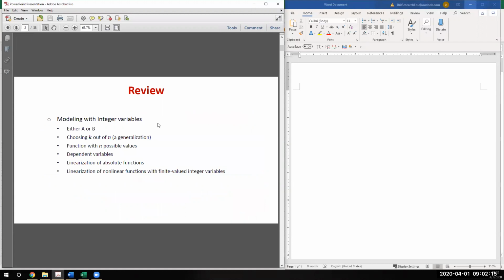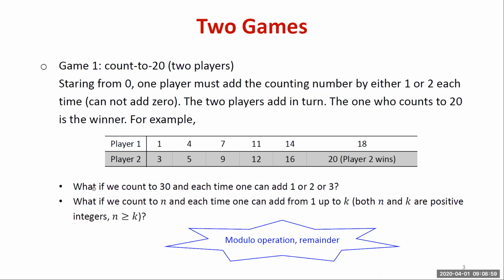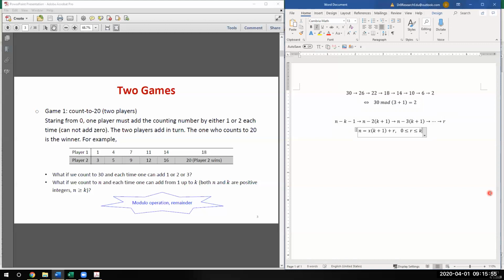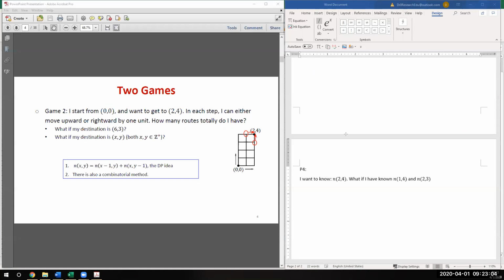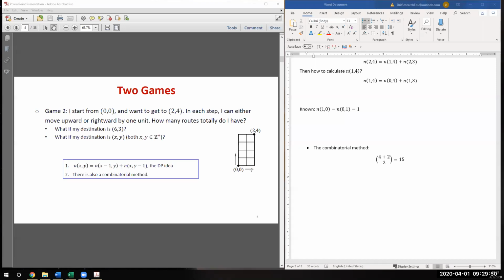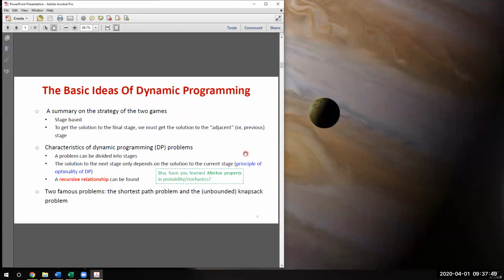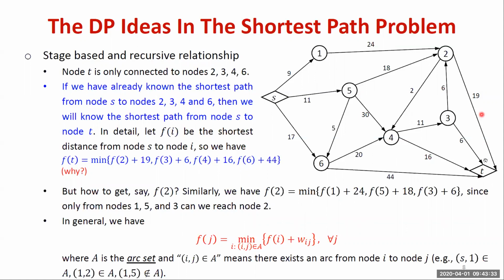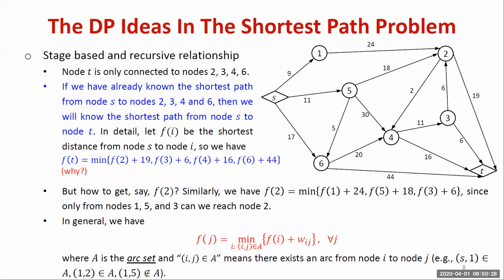IME 470 04012020 on Lecture 9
IME 470 (Operations Research 1) taught on April 1, 2020, about Lecture 9: Introduction to Dynamic Programming. The main contents are (i) the idea/principles of dynamic programming; (ii) introduction to the shortest path problem